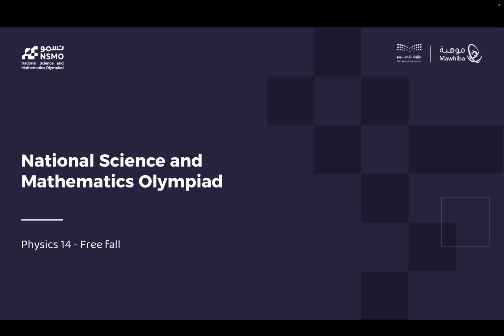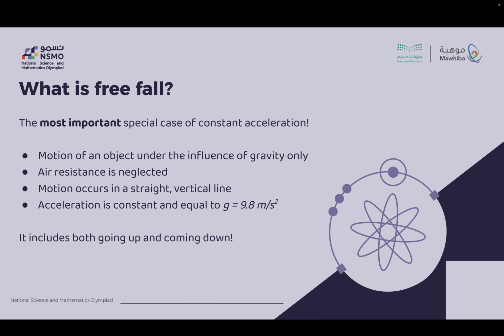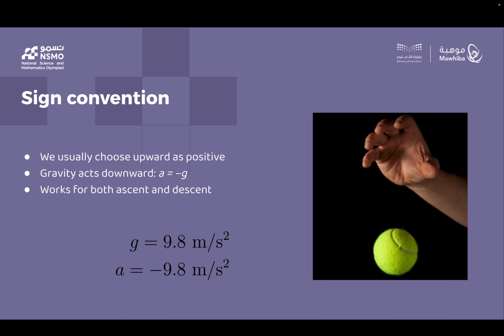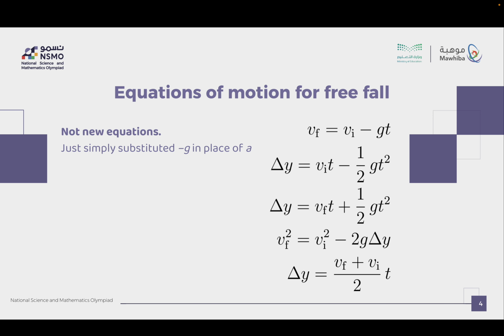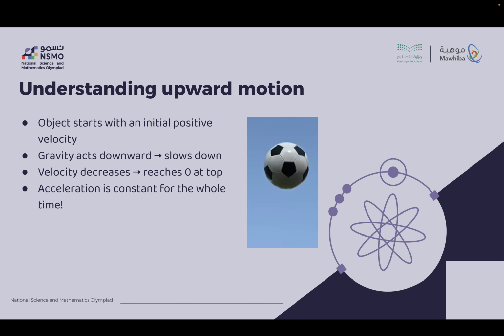NSMO Olympiad -Physics- Lesson 14 Free fall